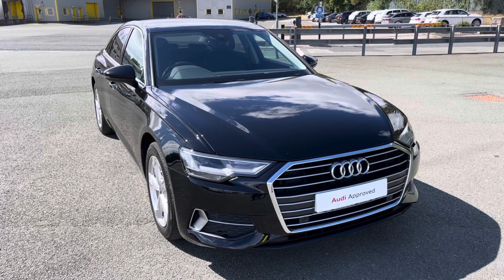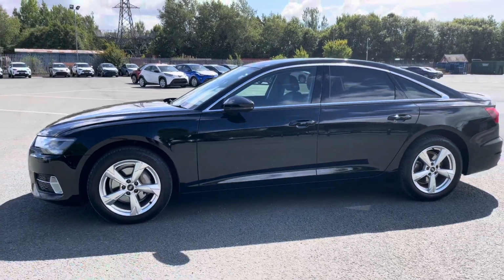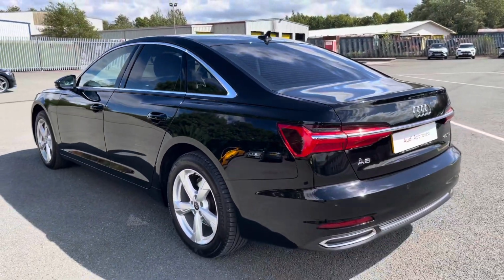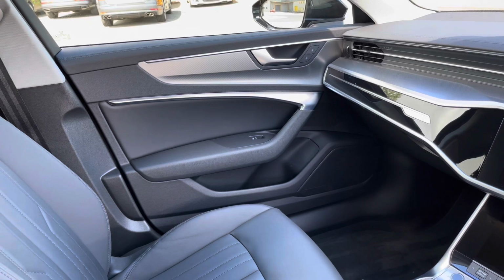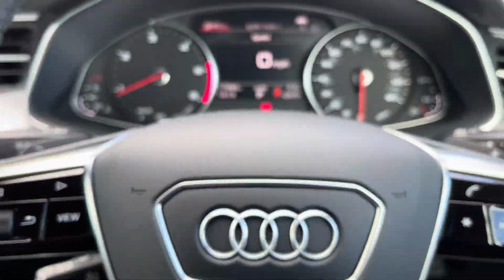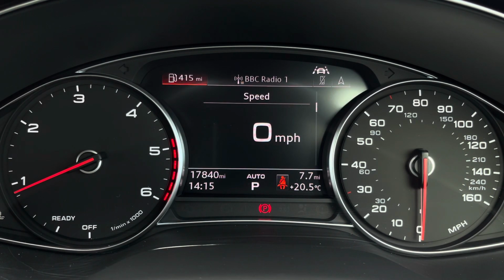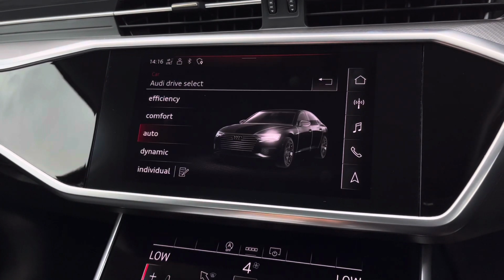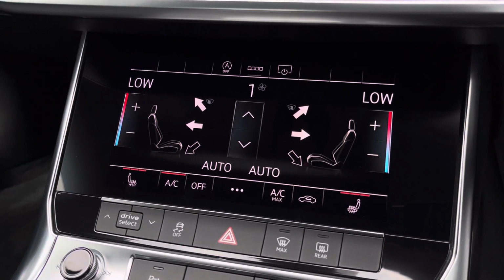Approved Used Audi A6 Sport 40 TDI 204 PS S tronic | Preston Audi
Just into our stock, this Approved Used Audi A6 Sport 40 TDI 204 PS S tronic in Brilliant Black, is now available for sale from Preston Audi.

PJ70FLL
17,840 miles
Diesel
Automatic

Features include:
7" Colour Drivers Information System
8.8" MMI Navigation Plus display screen

0:00 - Intro
0:23- Exterior Tour
1:11- Rear Seats Tour
2:00- Boot Tour
2:27- Interior Tour
6:06- How To Get In Touch